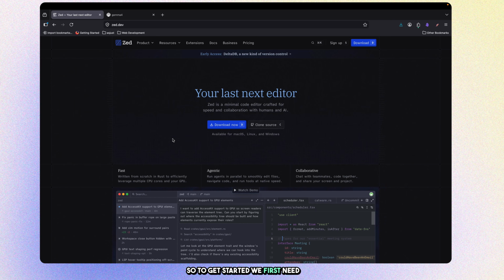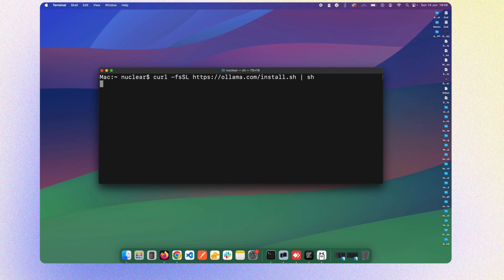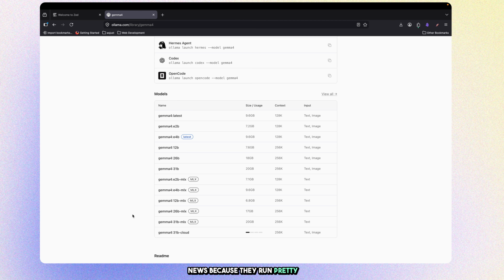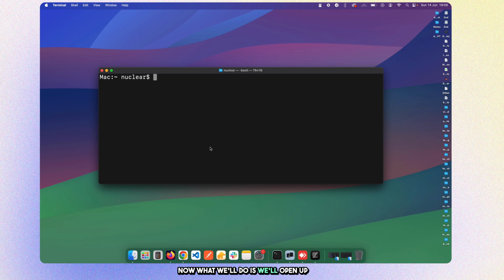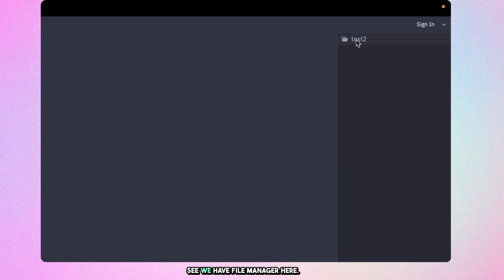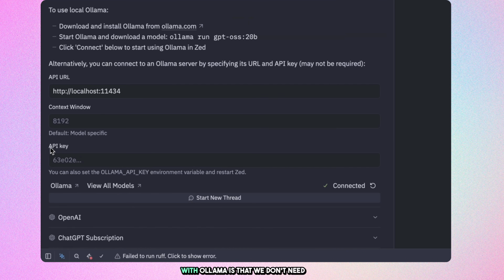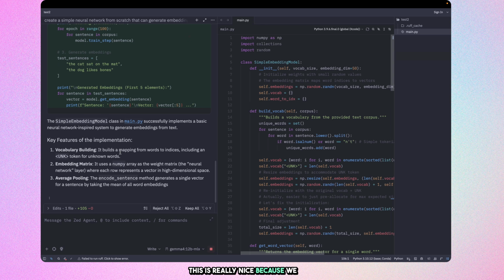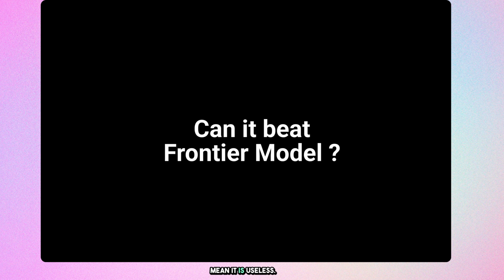Zed + Gemma 4: 100% Free Local Coding Via Ollama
In this video ill show you how to run Zed with gemma4 12b and run free unlimited local coding ai.

00:00 - Introduction to Zed and Gemma 4 for local AI coding.
00:14 - How to download and install the Zed code editor.
00:45 - Installing Ollama for local model hosting.
01:20 - Downloading and running the Gemma 4 model via the terminal.
02:27 - Using the Ollama desktop app and adjusting context length.
03:05 - Setting up and configuring Ollama within the Zed editor.
04:22 - Practical coding test: Generating a neural network with Gemma 4.
04:44 - Testing inline code edits and refactoring.
04:56 - Final thoughts: Local models vs. Frontier cloud models.